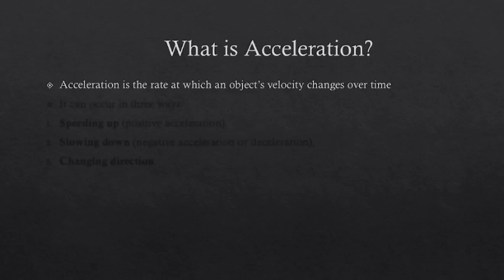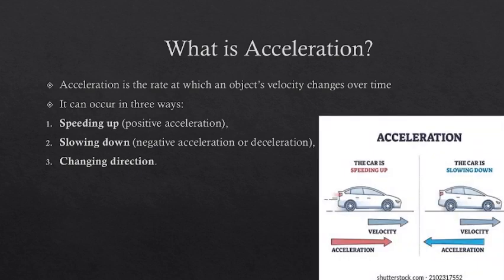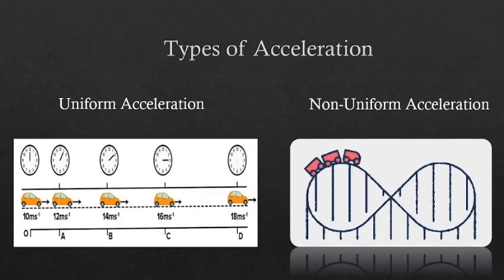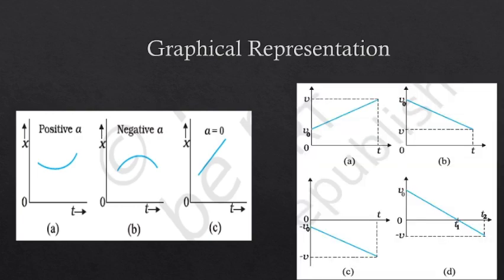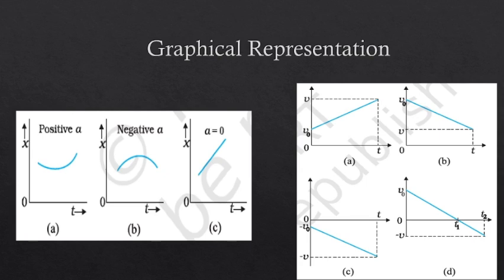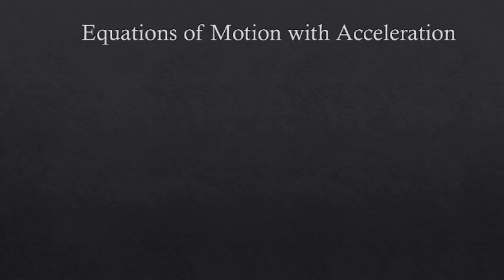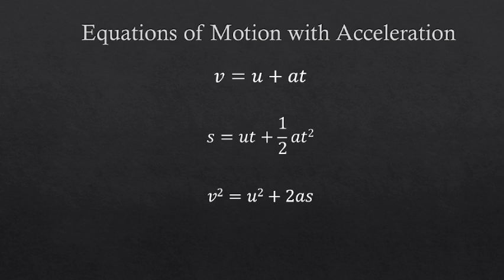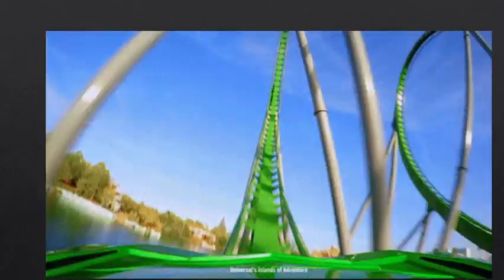Acceleration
Acceleration is the heart of motion in physics! This video dives into the concept of acceleration, explaining how it represents the rate of change of velocity over time. Learn about positive acceleration, deceleration, and how direction impacts this vector quantity. From real-life examples like speeding cars to objects in free fall, explore the science behind motion and understand the equations and units that define acceleration. A must-watch for anyone curious about the forces that drive movement!